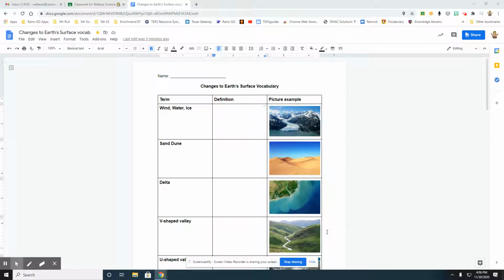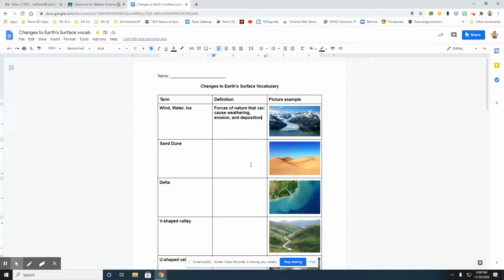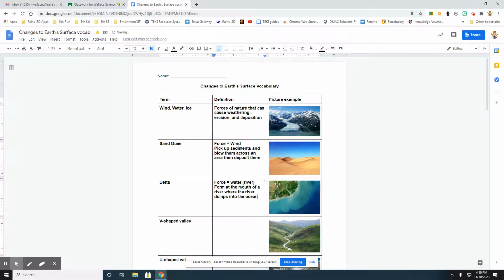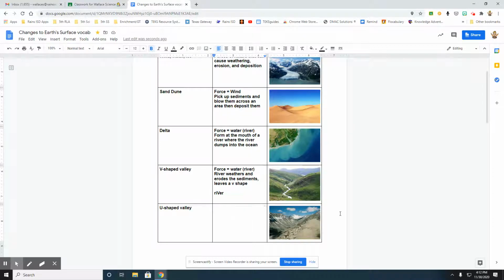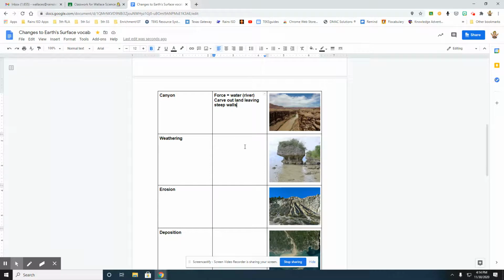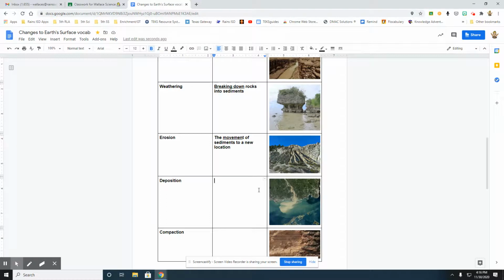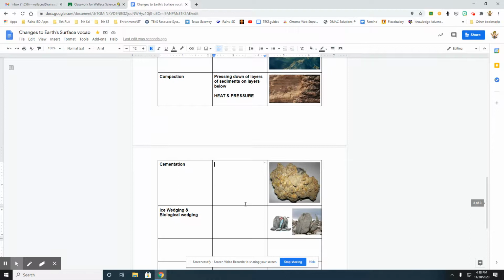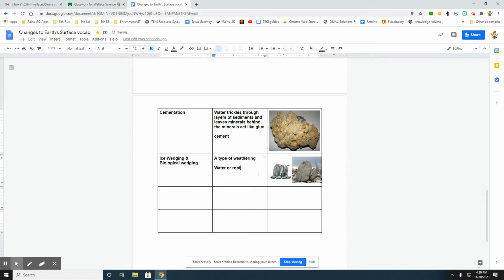Changes to Earth's Surface